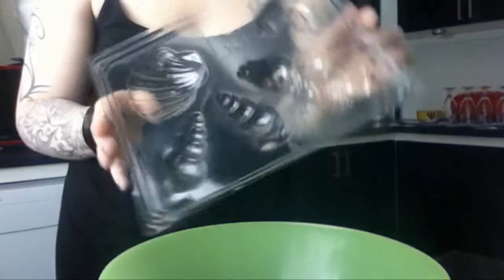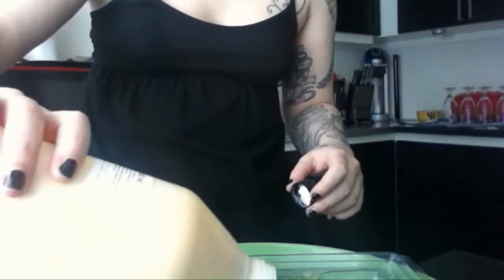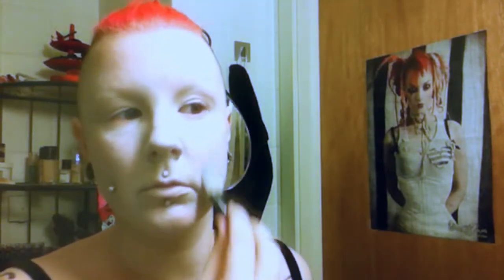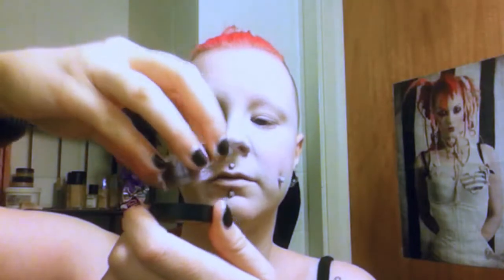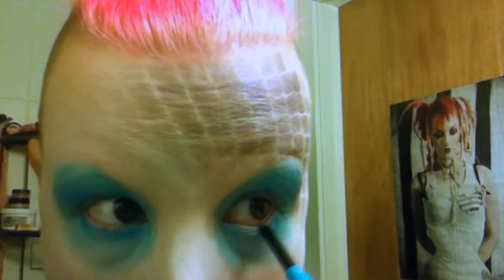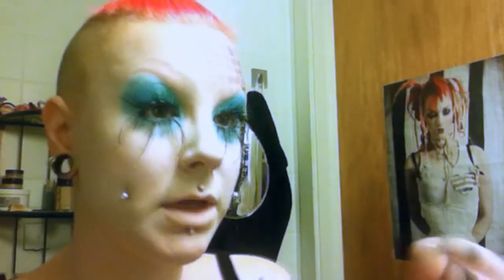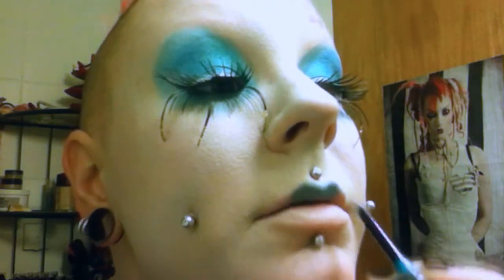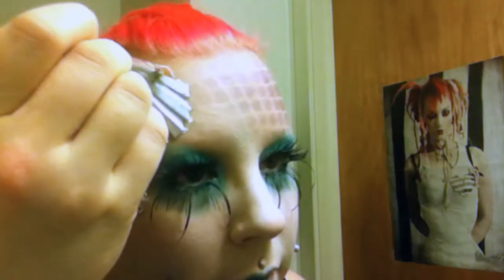Halloween how-to: The Mermaid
Spending your Halloween under the sea? Then this is the look for you!